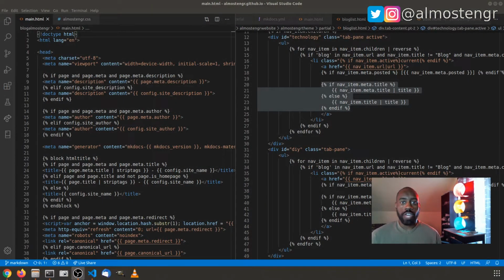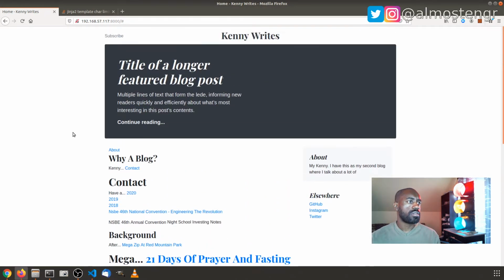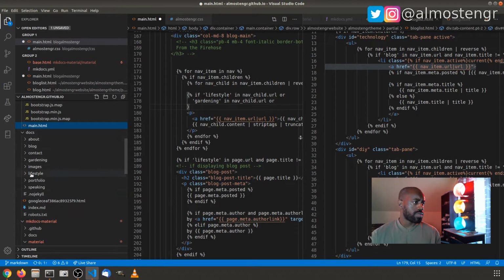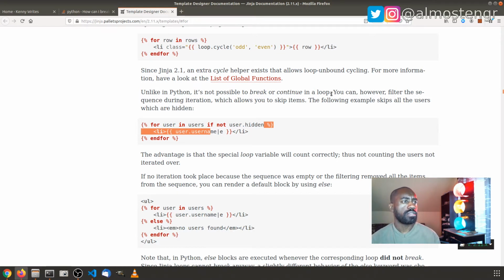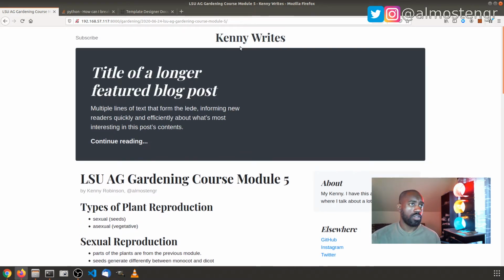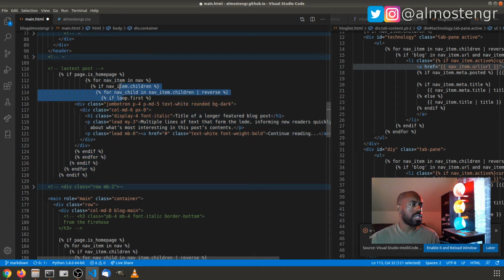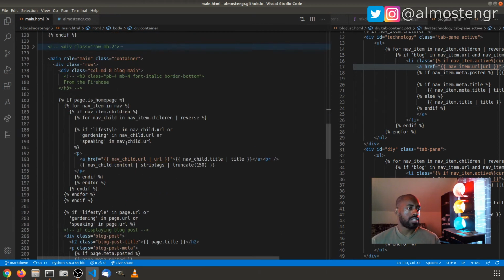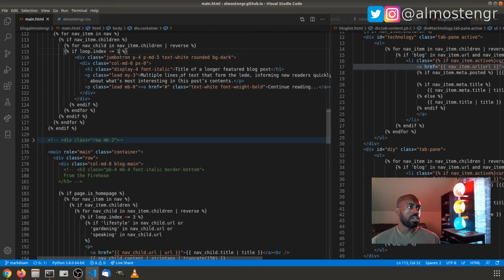Creating a Mkdocs Template, Part 2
I create a template for a static site generator. The template is designed for a website created with MkDocs.